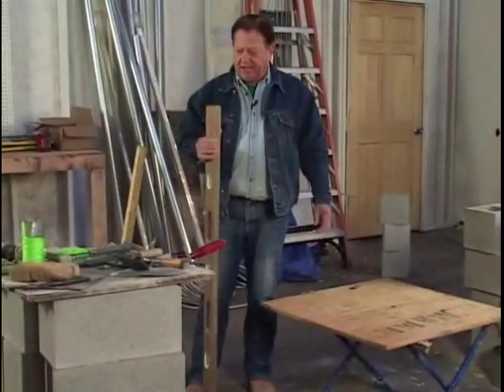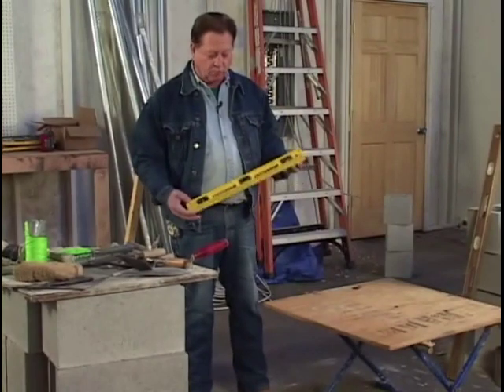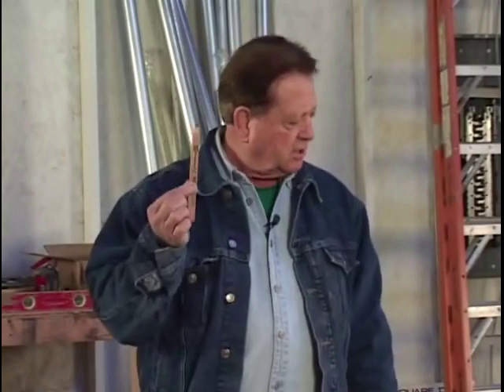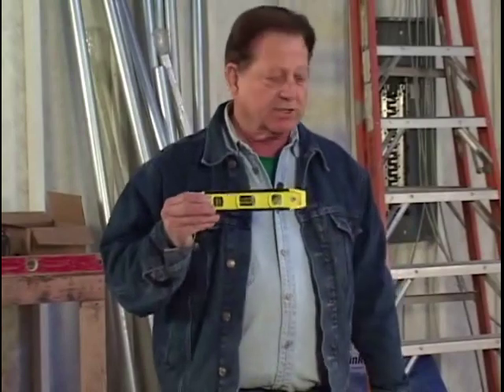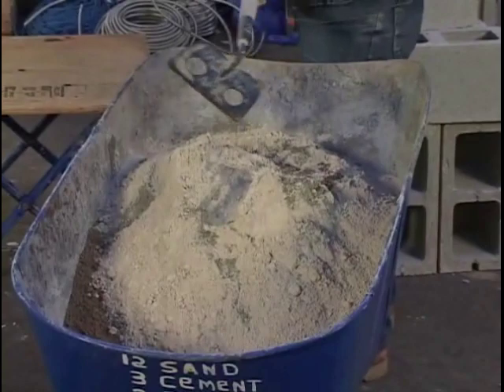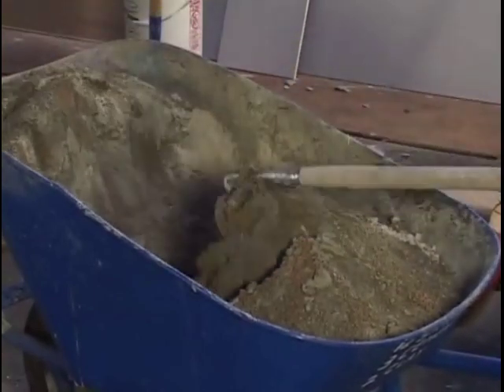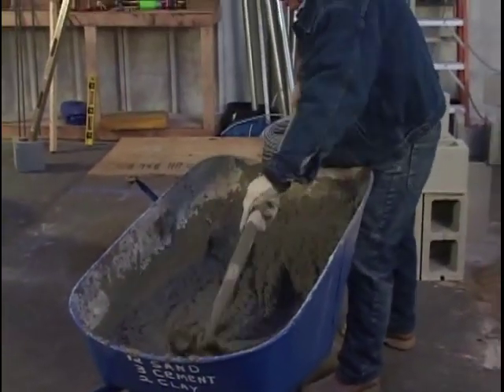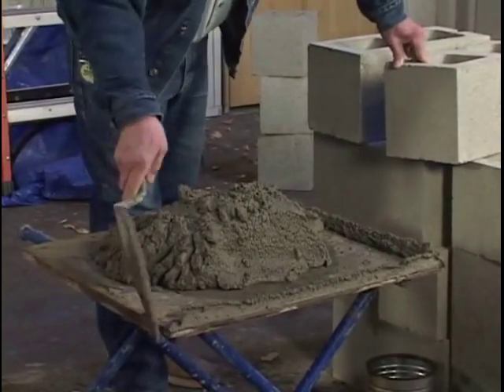Lay Cinder The Blocks Wall